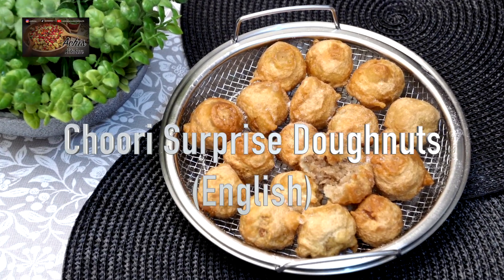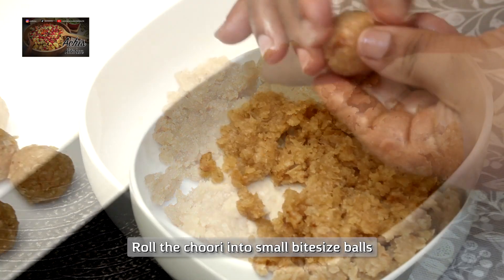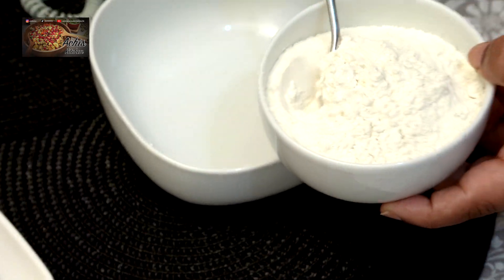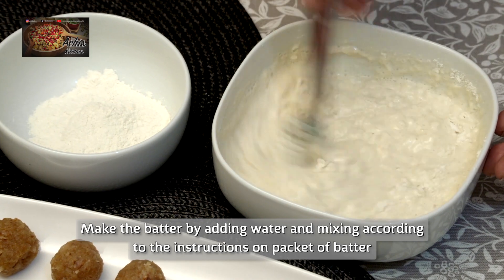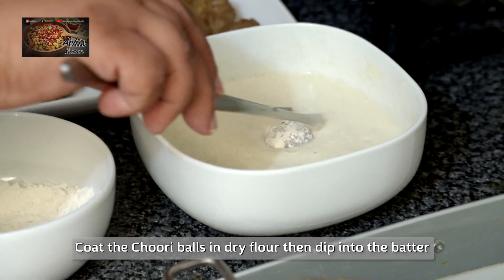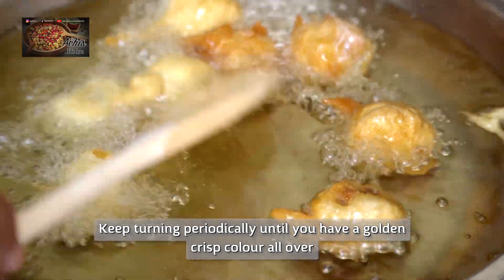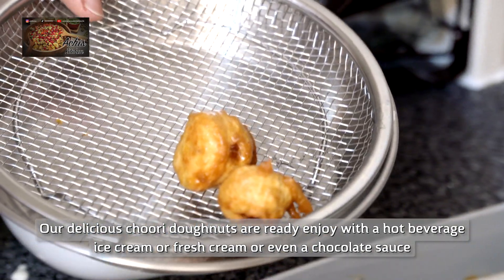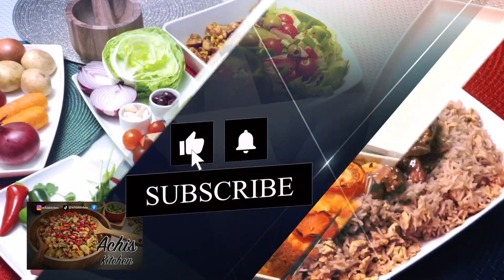SURPRISE Choori Doughnuts (English)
Choori is a Delicious Sweet Buttery Snack

This is a great twist I created on the traditional desi choori recipe
everyone will definitely love these

Choori Surprise Doughnuts

Ingredients

Freshly prepared Choori
1 packet of batter
Water

Roll out your Choori into small bitesize
balls

Next get the batter ready by adding water and mixing according the instructions on packet of batter you are using

Now heat the oil in a pan for frying

Get the choori balls and dip them into the some dry flour first and then dip them into the batter

Fry the choori doughnuts on a medium heat remember to keep turning periodically until you have a golden crisp colour all over

Strain and serve with any hot beverage or ice cream or fresh cream or even a chocolate sauce

Choori with Butter and Sugar

Ingredients:-

2 freshly made chapattis
25g butter
3 tablespoons sugar

Method or preparing :-

Make your fresh chapattis
Butter them and cover in basket

Now get a small pan and put the heat on very low

Break your chapattis into small pieces in pan and add your butter

Turn gas off

Now slowly squeeze and knead the chapatti pieces and butter with your fingers and thumb for around 5 mins

Now add your sugar and repeat process until your mixture looks like a dough texture

Now shape into tikis ( discs ) and serve

This is a very ancient village suhoor recipe the benefit is it sits a little longer on your stomach so you don’t get too hungry while fasting